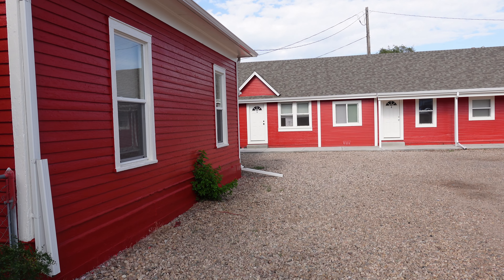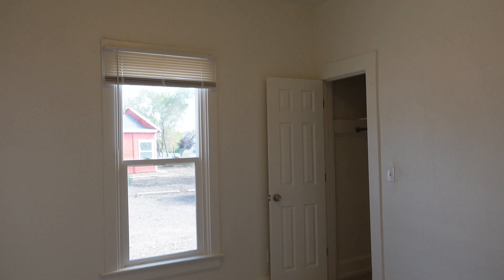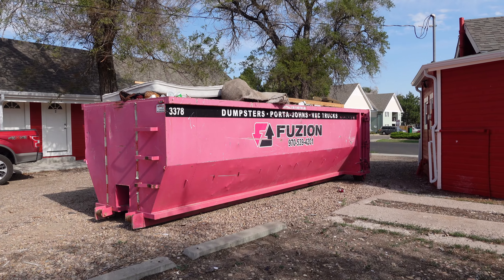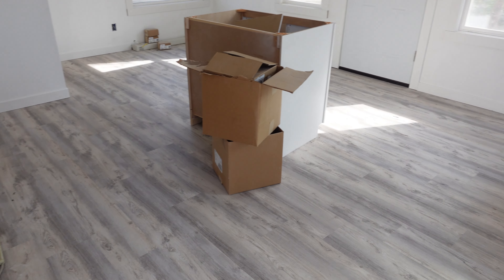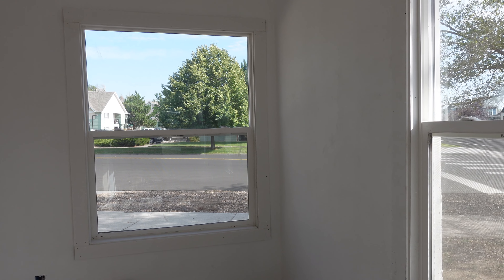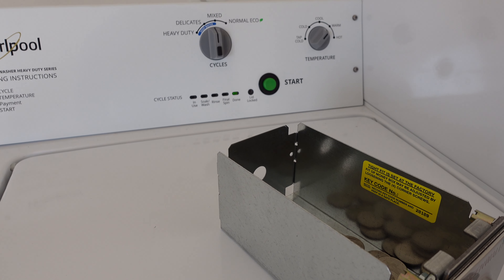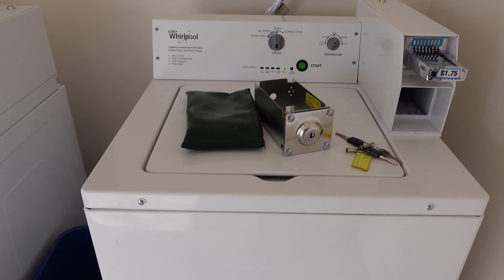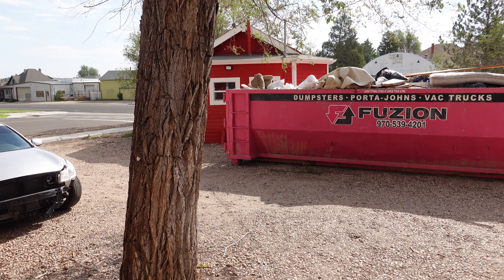The Complex (7-unit flip) is Mostly Rented and Almost Completey Finished!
The complex has been quite the property with a lot of drama including a 500 tire eviciton, tenants fighting and breaking into other units, squatters, police, and more.

After all of the drama it is almost all the way done and almost completely rented as well!

The next chapter is whether to keep it or sell it.